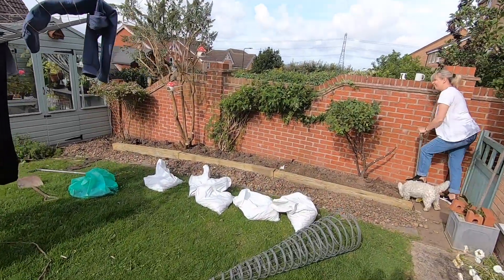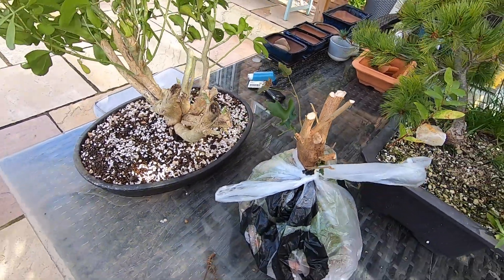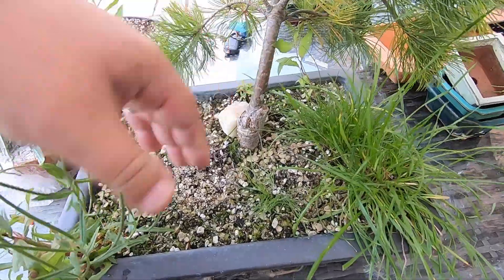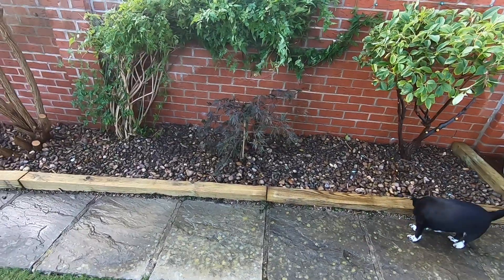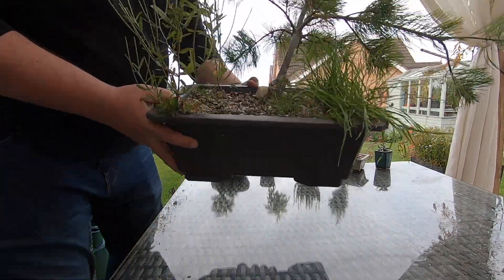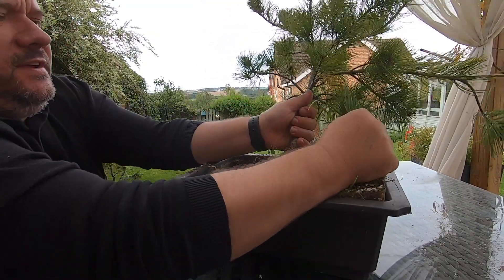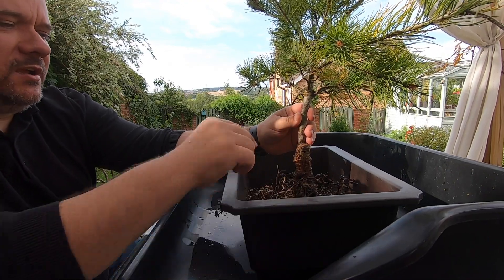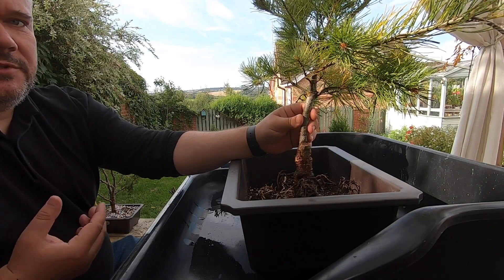Lets talk Mycelium after a bit of garden work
A bit of garden work thanks to Kays "light prunning" then lets repot the Picea Glauca and  talk about Mycelium, the benfits nd why we shouldnt remove it.